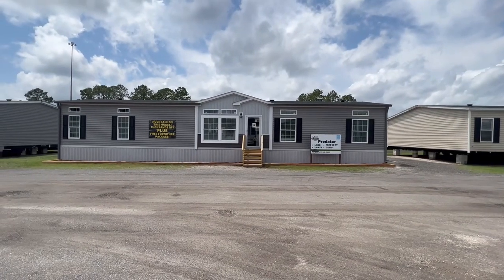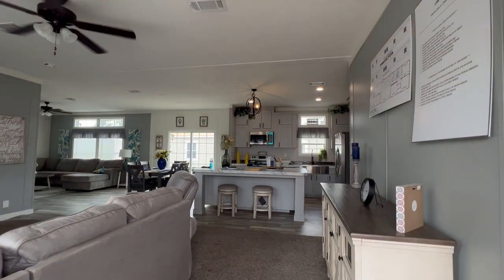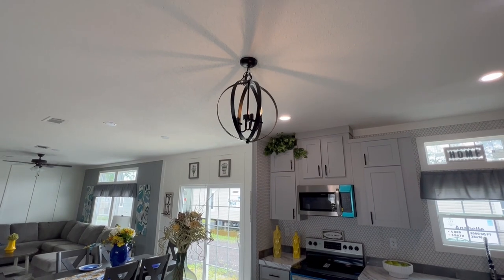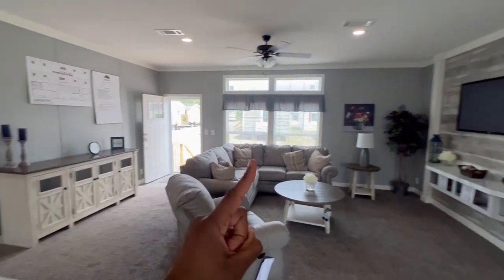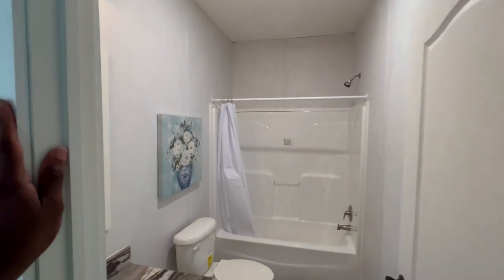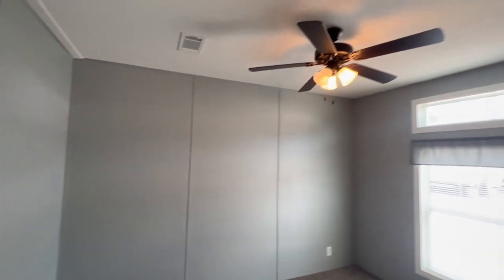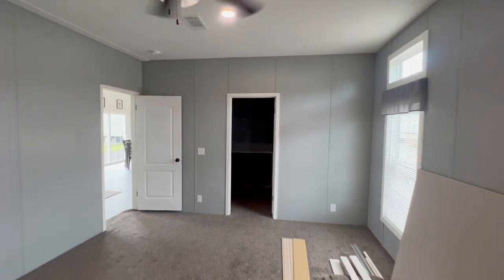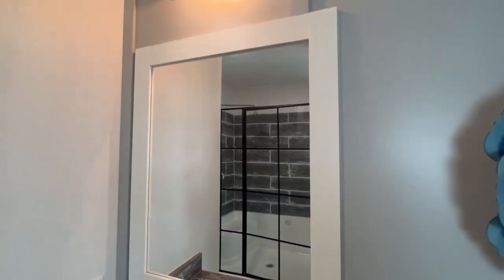PREDATOR BY LIVE OAK HOMES 4 BED 2 BATH - THIS HOME WILL SUPRISE YOU FULL prefabhouse TOUR | DMHC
Email the Owner & General Manager Directly -

If you would like to show additional support.
And you could also leave a Super Thanks in the heart ❤️ with a $ in the middle under the video title above⬆️⬆️. All the support is greatly appreciated. & it allows me to continue to keep bringing you all Manufactured & Modular Home Tour content.